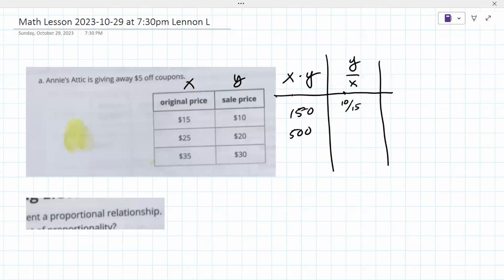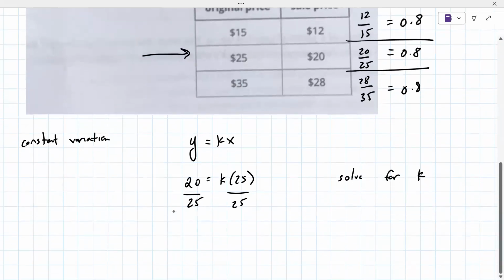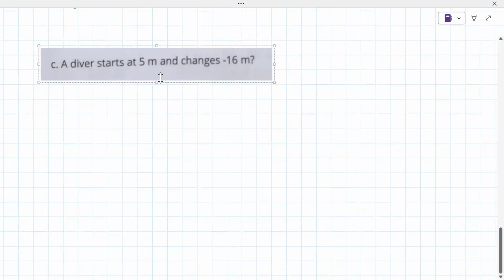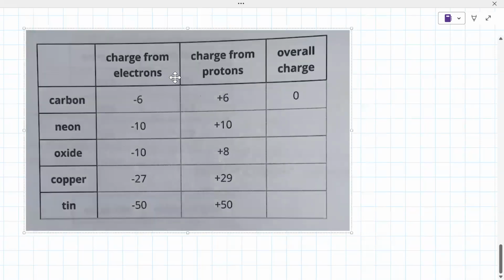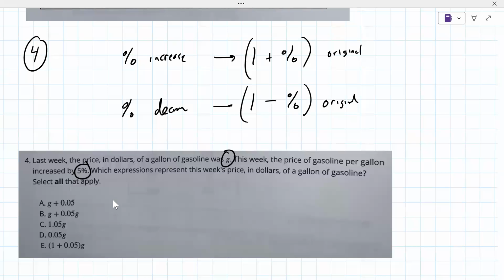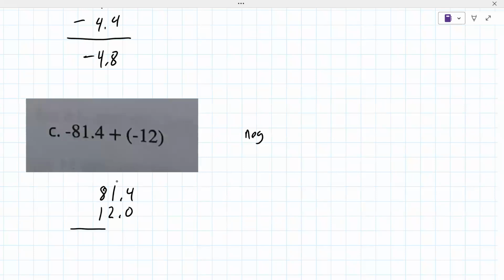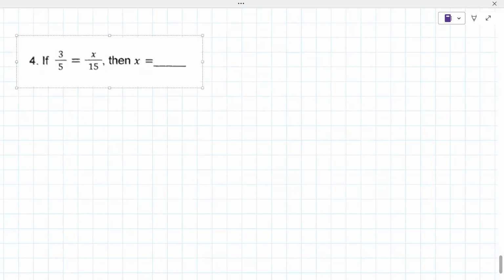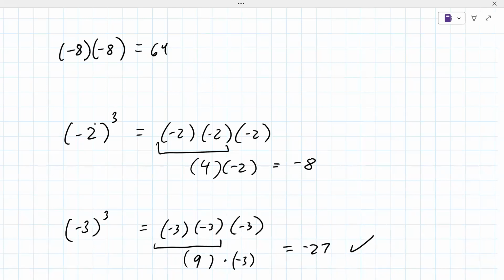Middle School Pre-Algebra Lesson [2023-10-29 at 7:30pm MST Lennon L]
This lesson covered topics in Pre-Algebra including percent increase and decrease as well as direct variation.